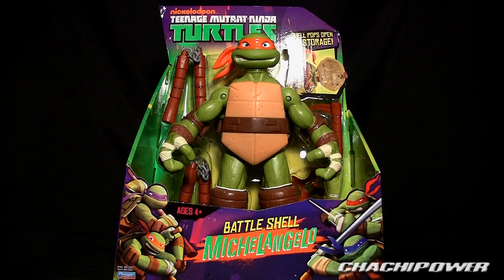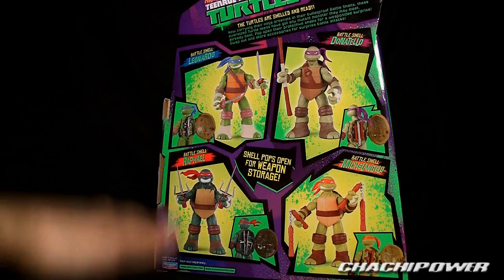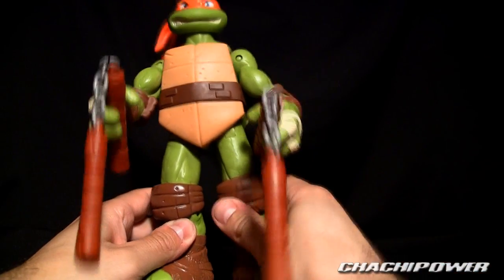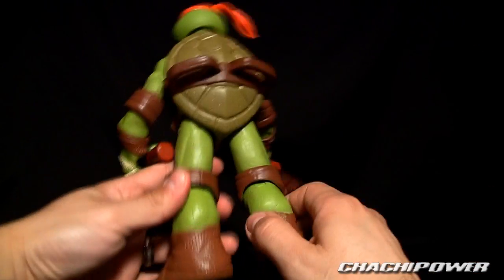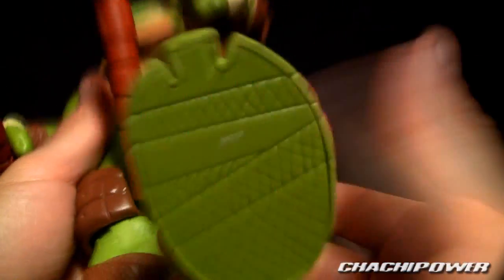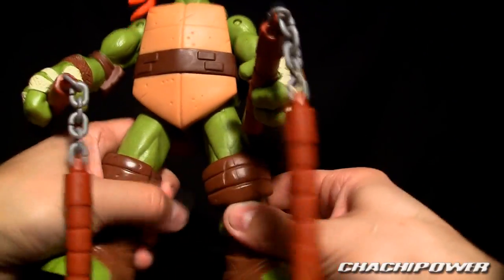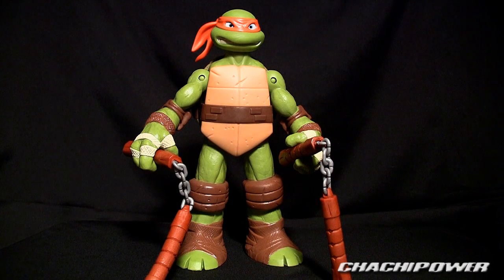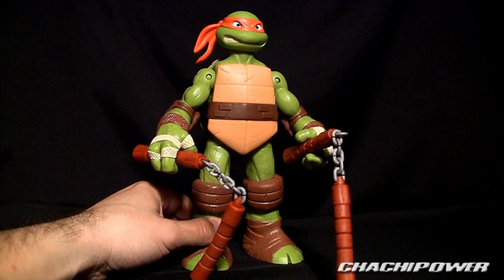2012 Playmates 11" Teenage Mutant Ninja Turtles Battle Shell Michelangelo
not quite 11", but still pretty big

Song: Robot March
There is no music label for this music. It was not based off of any existing song nor is it meant to sound like any song. It is simply a song I wrote for my videos.

All content from beginning to end was using my own music, graphic effects, animation, photographs, material and performance.